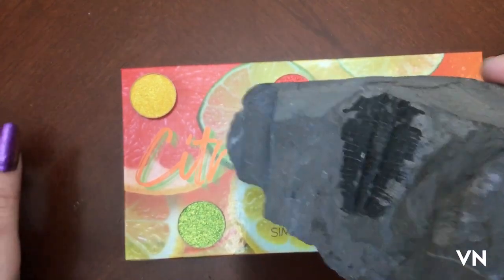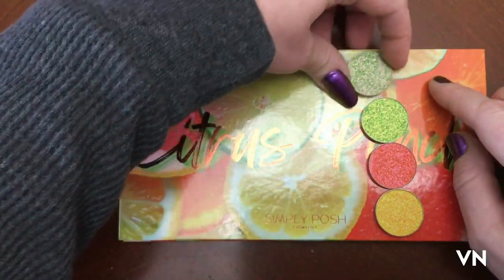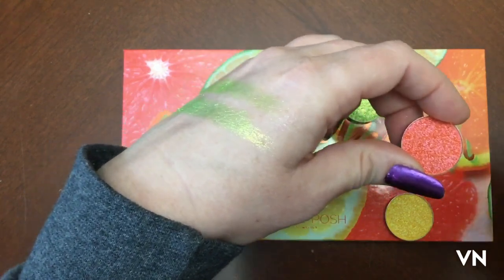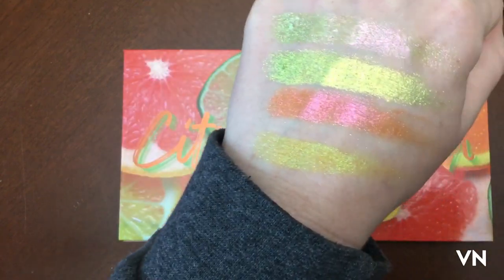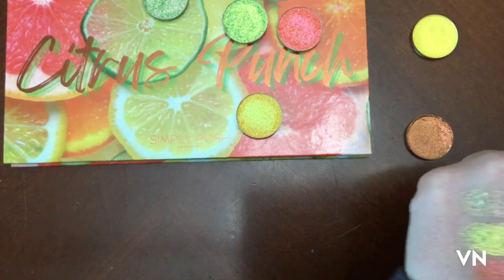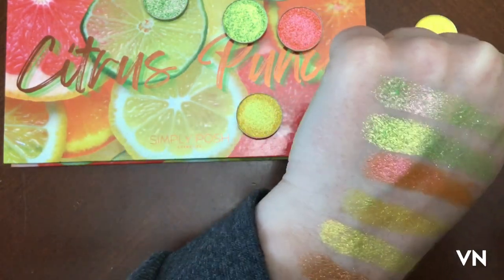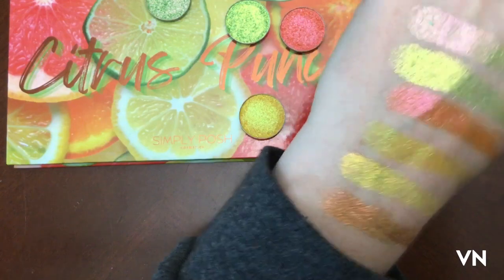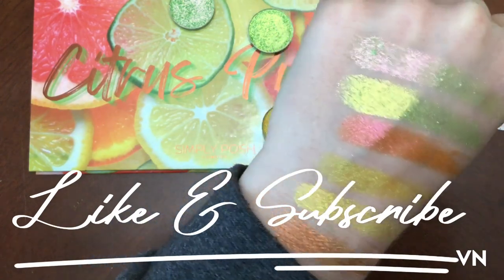Simply Posh Eyeshadow swatch & Review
Citrus Punch Singles Swatches!